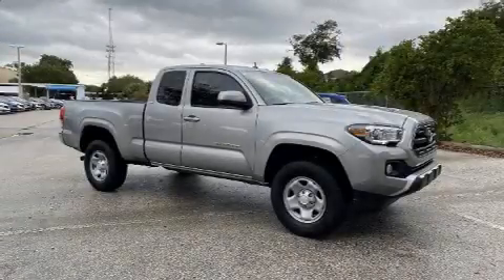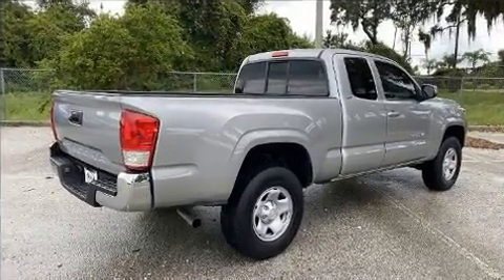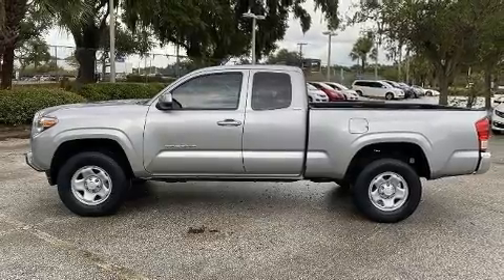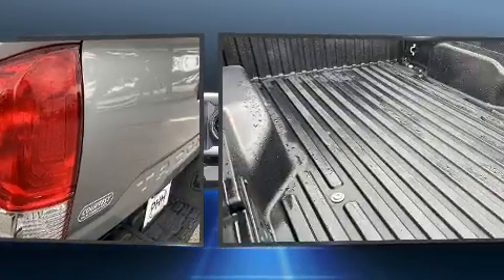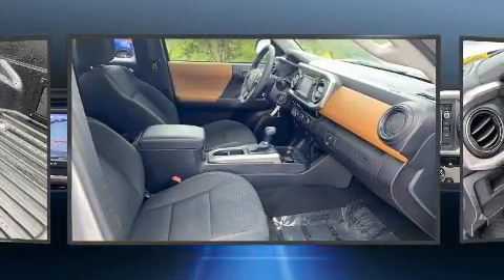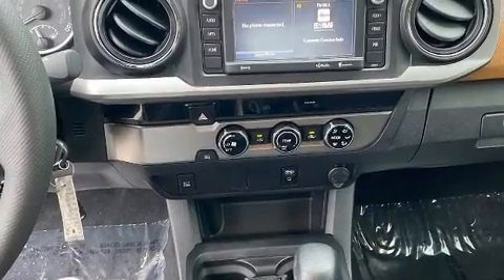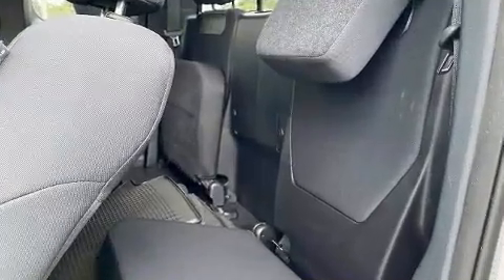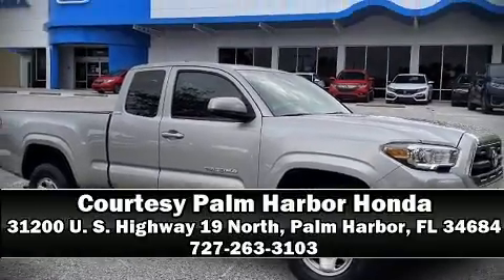2017 Toyota Tacoma SR5 in Palm Harbor, FL 34684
31200 U. S. Highway 19 North

You can expect a lot from the 2017 Toyota Tacoma. This 4 door, 4 passenger truck still has less than 15,000 miles! Under the hood you'll find a 4 cylinder engine with more than 150 horsepower, and for added security, dynamic Stability Control supplements the drivetrain. Toyota infused the interior with top shelf amenities, such as: variably intermittent wipers, a trip computer, an outside temperature display, telescoping steering wheel, remote keyless entry, an overhead console, and much more. Premium sound drives 6 speakers, providing you and your passengers a sensational audio experience. Toyota ensures the safety and security of its passengers with equipment such as: dual front impact airbags with occupant sensing airbag, head curtain airbags, traction control, brake assist, anti-whiplash front head restraints, a panic alarm, and ABS brakes. A Carfax history report provides you peace of mind by detailing information related to past owners and service records. Our experienced sales staff is eager to share its knowledge and enthusiasm with you. We'd be happy to answer any questions that you may have. We are here to help you.